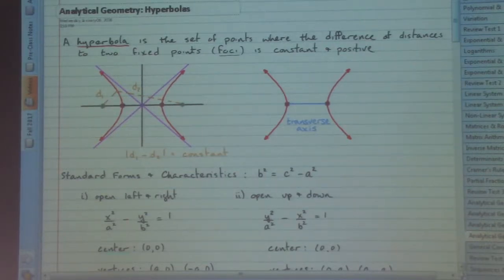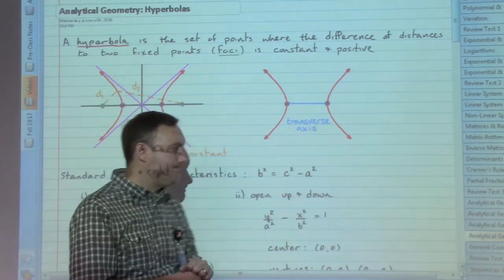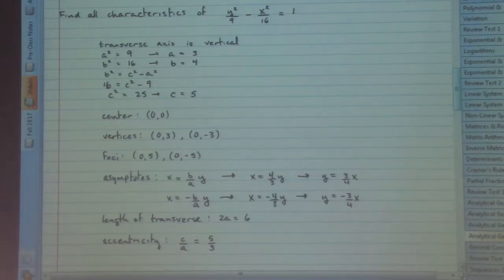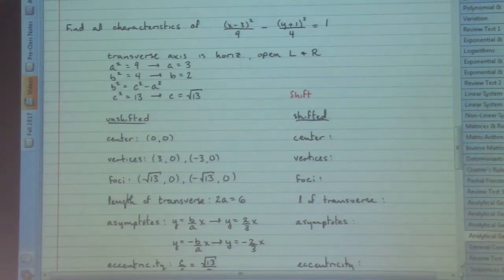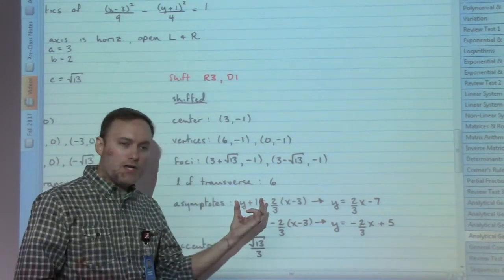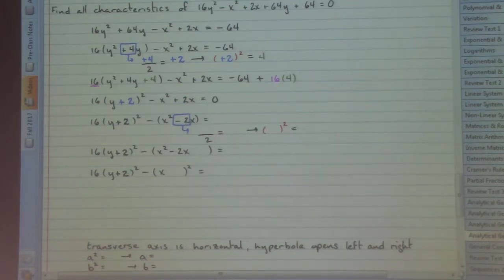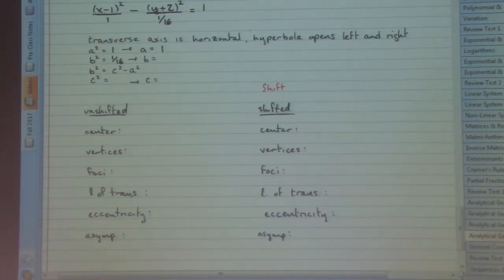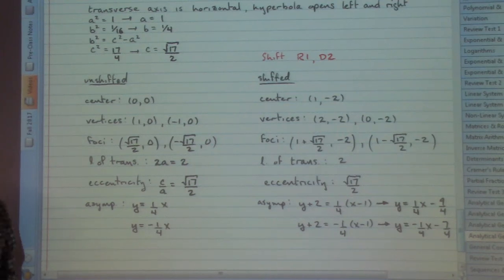Analytic Geometry: Hyperbolas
Hyperbolas from the perspective of Analytic Geometry